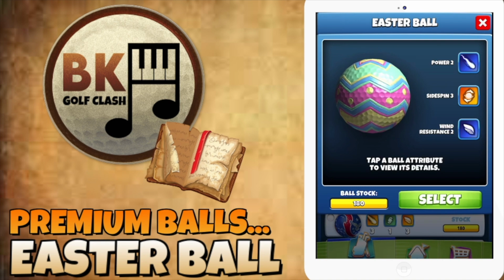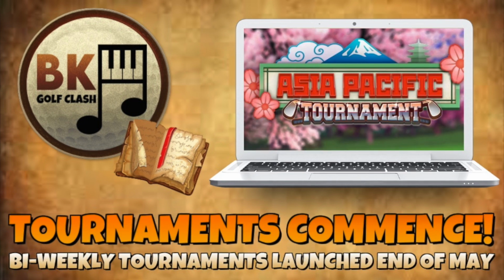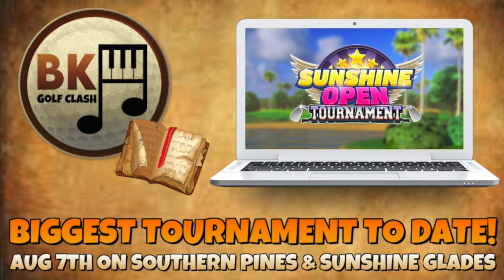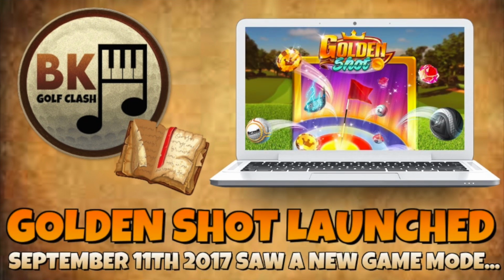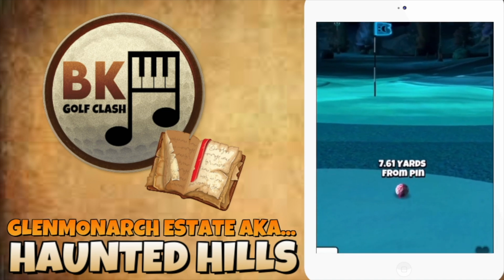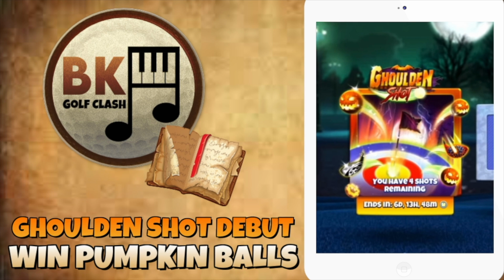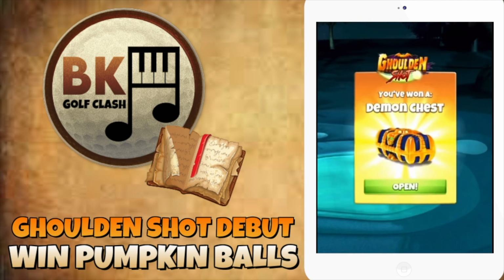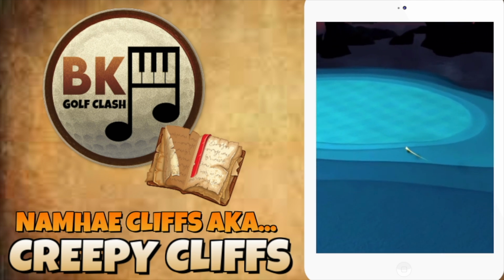EPISODE 2 - TIMELINE: The History of Golf Clash | Mainstream Success in 2017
In this episode, we're delving deep into the history archives and looking back at 2017 and how the game went mainstream.

00:00 INTRO
00:04 GOING MAINSTREAM
00:39 THE FIRST PREMIUM BALL
01:14 CHAT SPAMMING
01:37 REGULAR TOURNAMENTS COMMENCE
01:59 THE MILLION DOLLAR BALL
02:13 MASTER LEVEL PROGRESSION
02:20 THE BIGGEST TOURNAMENT TO DATE
02:29 MASTER LEVEL INTRODUCED
02:36 BIGGER PRIZES
02:46 BERSERKER LAUNCH
03:02 GOLDEN SHOT LAUNCH
03:13 THE FIRST GOLDEN SHOT
03:46 GLENMONARCH GETS A MAKEOVER
04:33 HAUNTING NEW BALLS
04:55 GAME OF THE DAY
05:23 GHOULDEN SHOT LAUNCH
05:59 NAMHAE GETS A MAKEOVER
06:45 BRANDING CHANGES
07:01 GAME OF THE YEAR
07:21 CITY PARK DEBUTS
08:26 FREE SANTA BALLS
08:47 CHECK OUT THE FULL SERIES

🌐 COMMUNITY SUPPORT? 🌐

QUICK LINKS